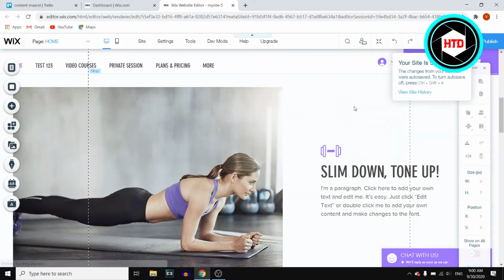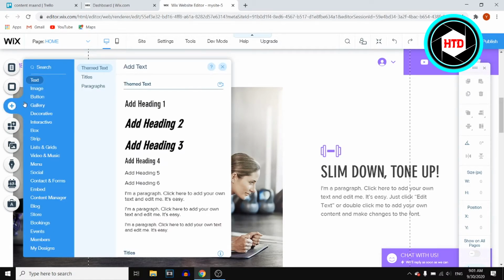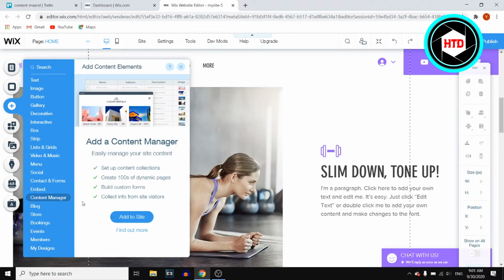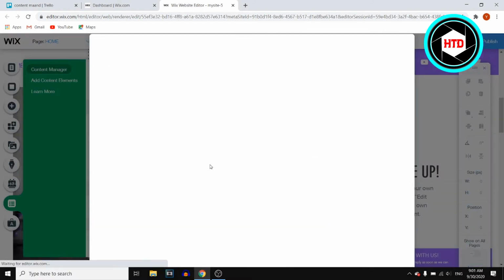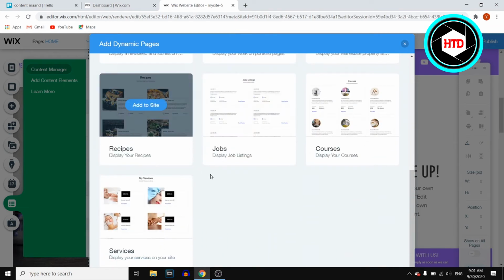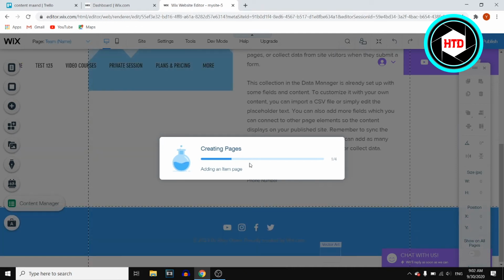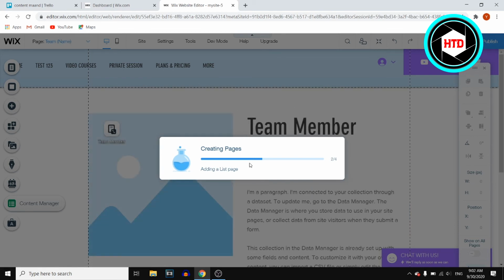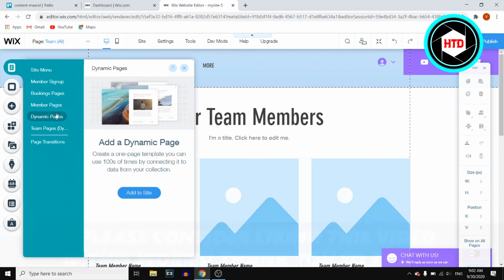How to Add Content Manager on Wix (Quick & Easy)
Learn How to Add Content Manager on Wix

In this video I show you how you can add a content manager on wix. This is a simple wix tutorial that shows you exactly how to use this wix feature.